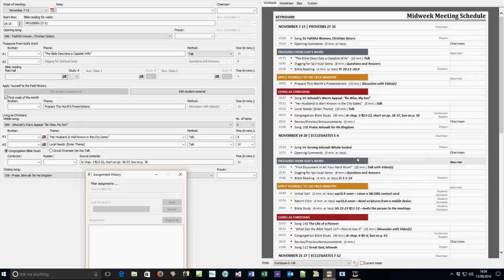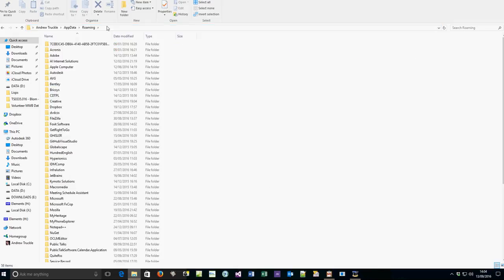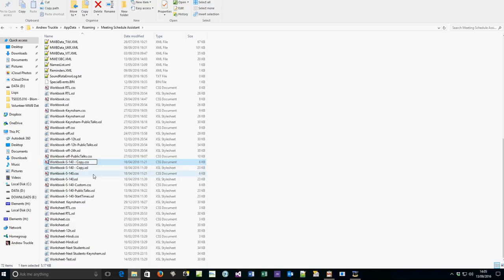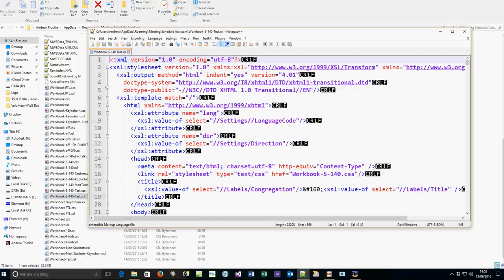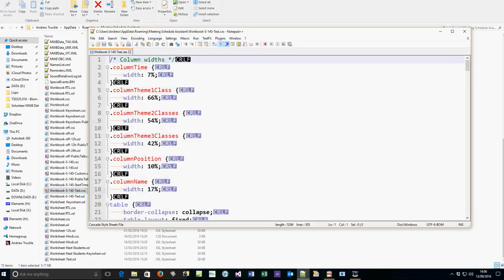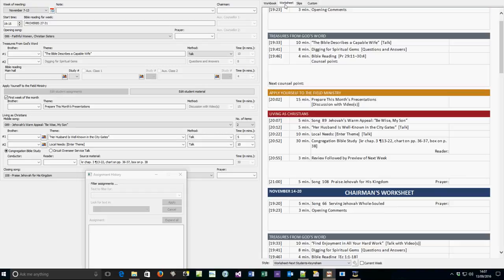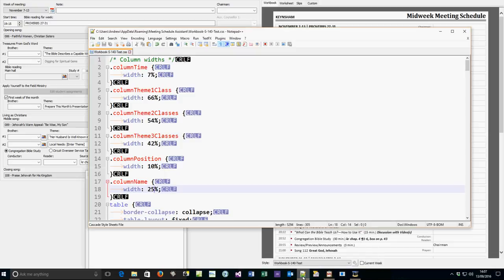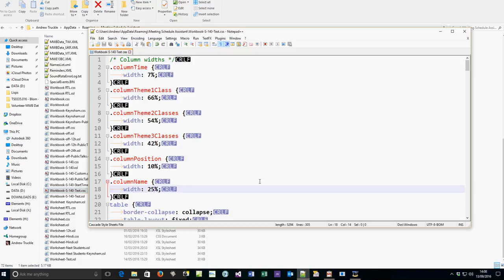Change Name Column Width on S-140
This short tutorial explains how to change the width of the "name" column on the S-140 in Meeting Schedule Assistant.